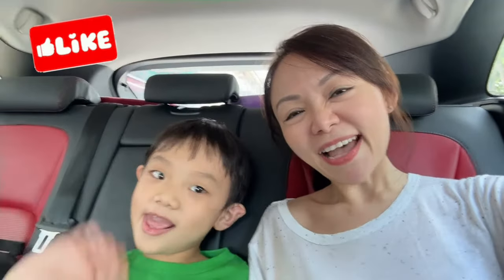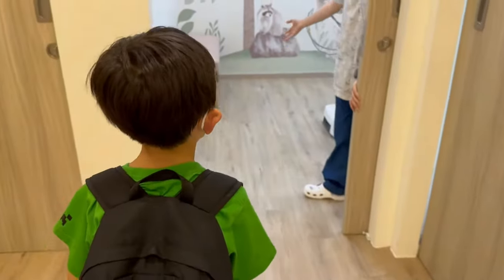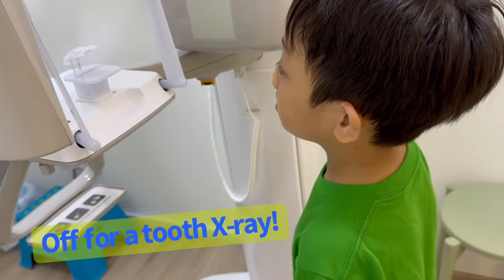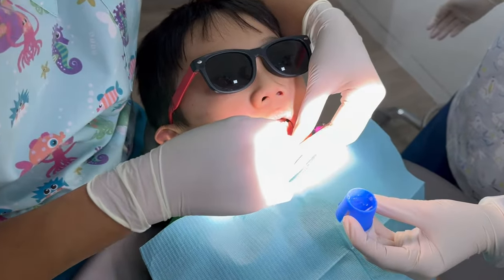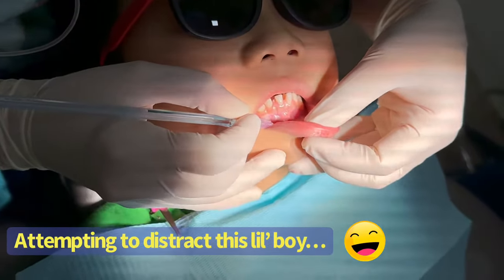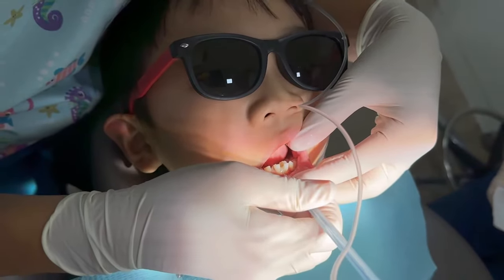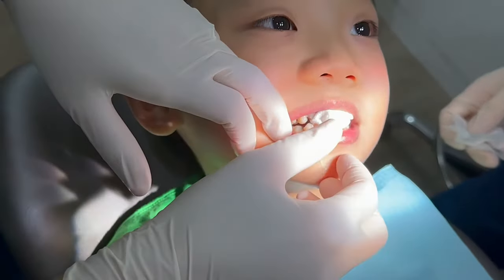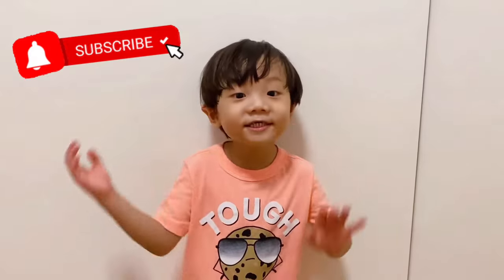7 Year Old Baby Tooth Extraction With Local Anesthesia! 1st Adult Tooth | Kids Dental | Kids Dentist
7 year old Elias has finally grown out 2 adult teeth! BUT… his 2 baby teeth in the front simply won’t budge! Hence, mummy had bring to him to the kids dentist to have them extracted for him under local anesthesia. If you are curious to see how the entire process went, continue watching this video! :)

Don’t forget to click SUBSCRIBE to our channel and join us for more fun, exciting adventures as we travel around Singapore to explore the local life, Asia and some of the world’s most interesting local and tourist attractions!